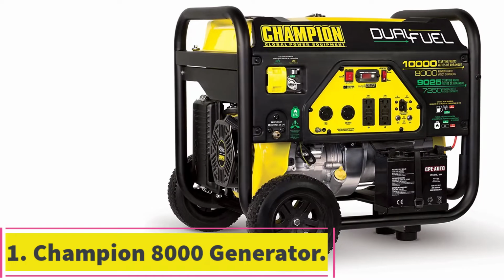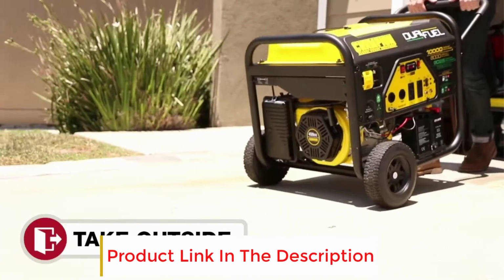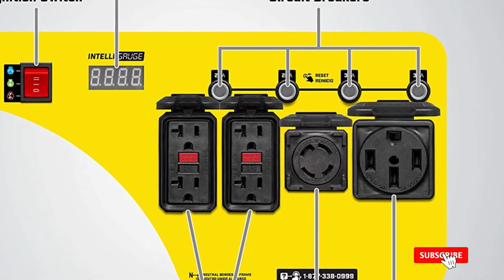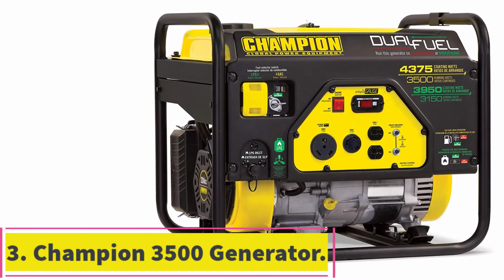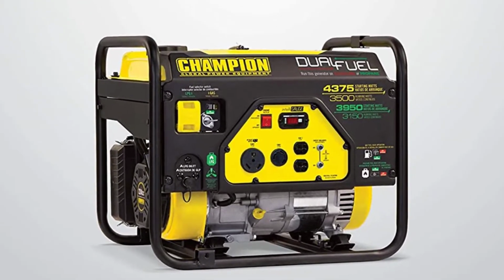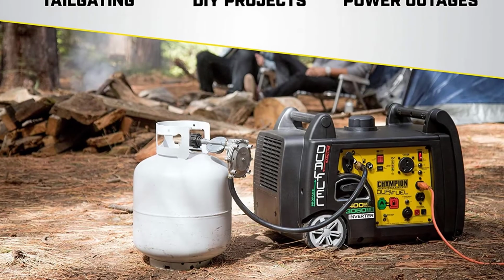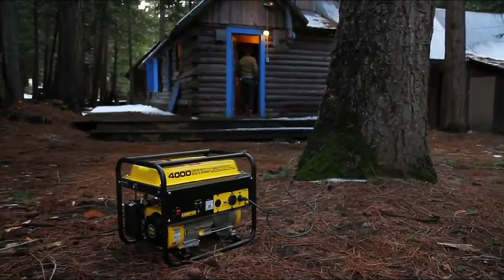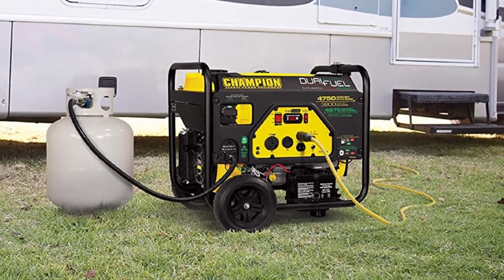✅Top 5 Champion Dual Fuel Generators - Best Champion Dual Fuel Generators In 2024 [ Review Express ]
📌Product Link📌:
1. Champion 8000-Watt Dual Fuel Generator, 100297.

2. Champion Power Equipment Portable Generator.

3. Champion 3500-Watt Dual Fuel RV Ready Portable Generator

4. Champion 3400-Watt Dual Fuel Inverter, 100263.

5. Champion 76533.

Dual fuel power generators give their users freedom of choosing two types of fuel for their units - gasoline (or for short "gas") and LPG (Liquid Propane Gas, or just "propane", which may be very important, especially in emergencies when gas is sometimes rather hard to find.

Champion Power Equipment company is known for a broad range of dual-fuel generators, ranging from small inverter generators being able to provide 1.5-2 kW to large 8-10 kW units, being able to power large RVs and even smaller homes.

In this video, we listed the Best Champion Dual Fuel Generators in 2022 ?